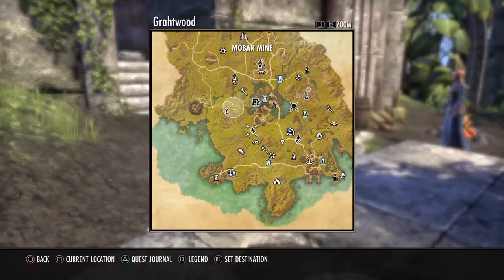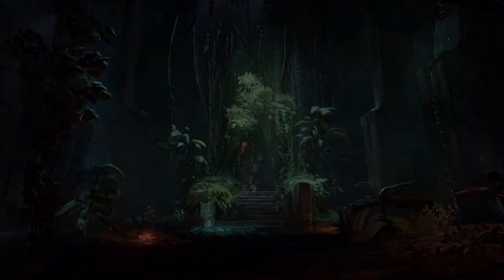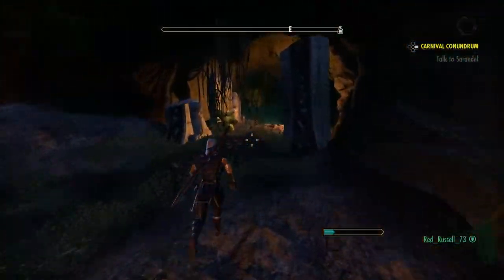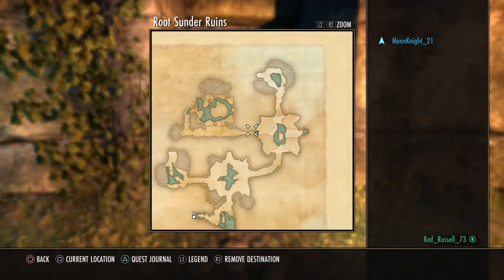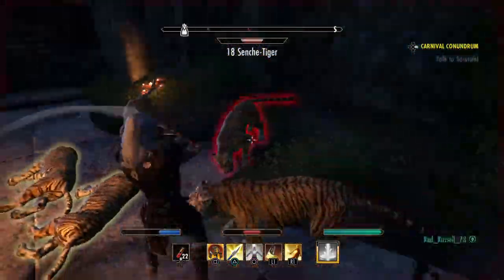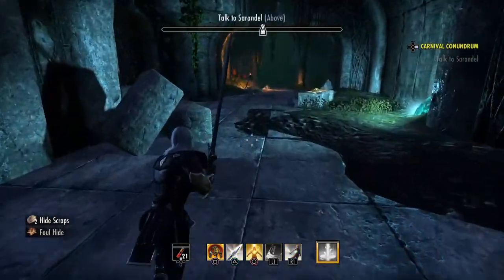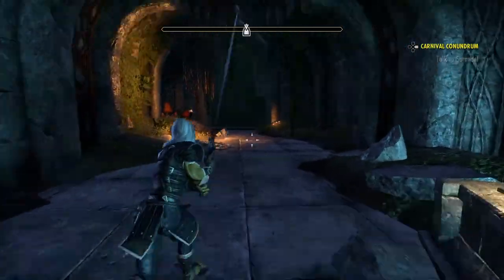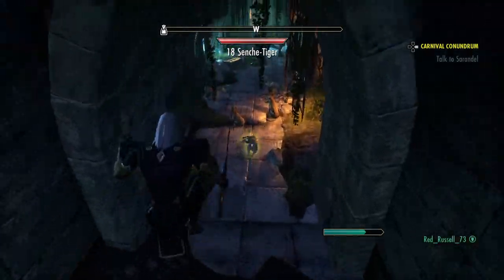The Elder Scrolls Online Hide Scraps Farming Location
A location for you guys to get your hide scraps!